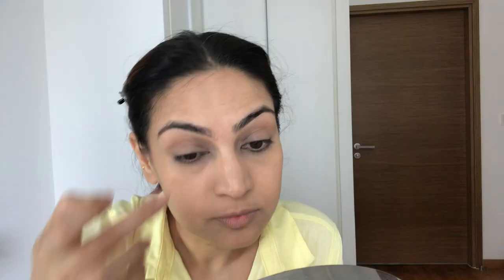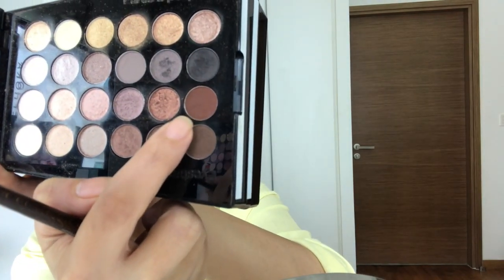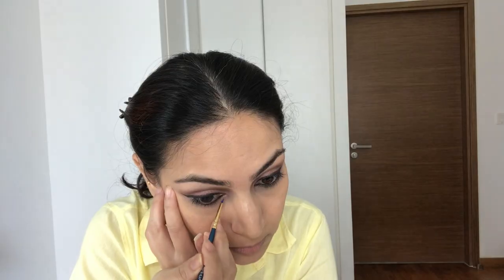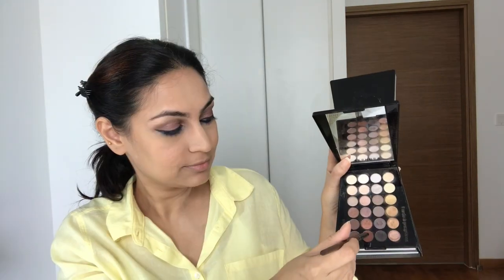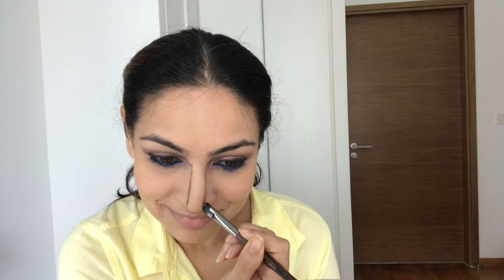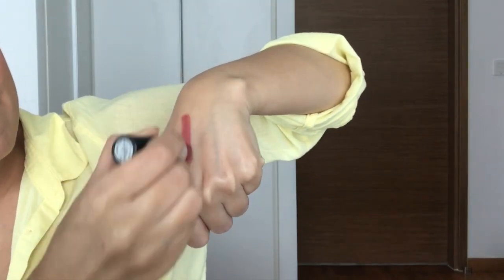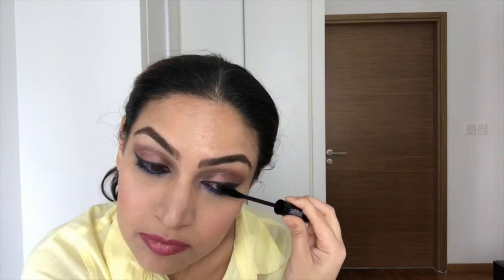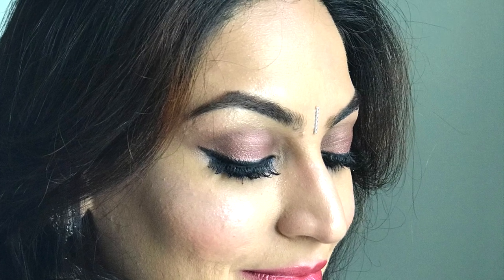Diwali Festive Makeup Look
Here's a very traditional makeup look for Diwali. Do watch this video if you want to enhance you festive vibes.

The products I used in this Look.

Eyes:
All eye shadow shades from Sephora and Makeup Revolution
Gel Eyeliner by Make Up Forever
Kajal Pencil by L’Oreal Magigue

Face:
Complexion with MAC Studio Fix NC 25
Highlighter by The Body Shop
Mist & Fix  - Make Up Setting Spray By Make Up Forever

Lipstick:
CHIC by MAC Cosmetics